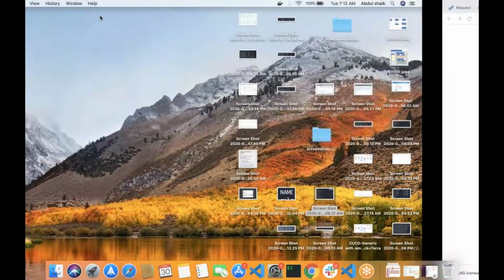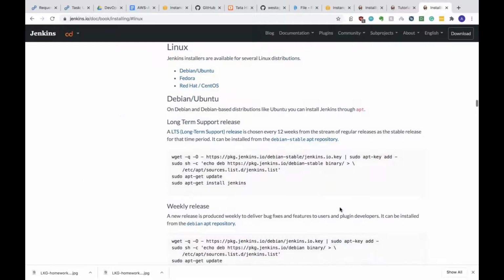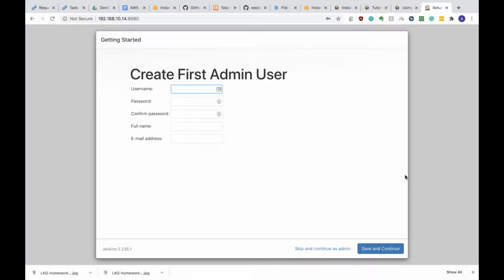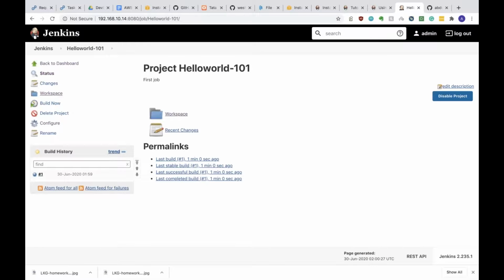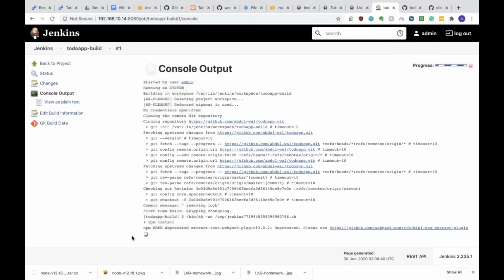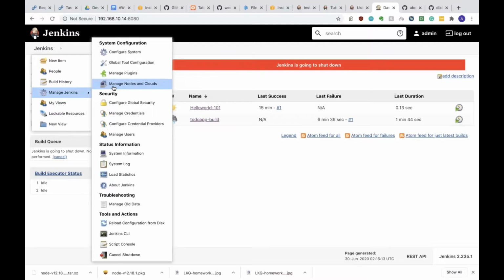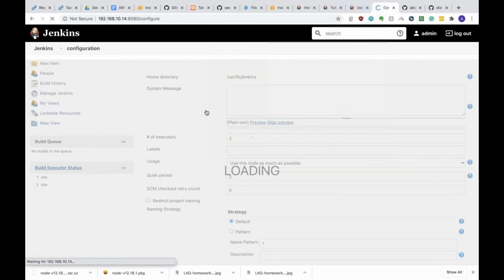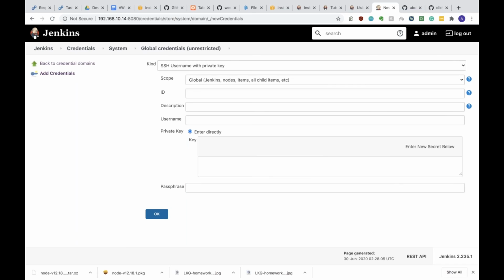azuredevops class 09 Date 30-june-2020 |Invitech IT |7207336490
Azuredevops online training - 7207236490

DevOps AWS
Data Science,
Machine Learning
Artificial Intelligence
WORKDAY HCM
Power bi
PL/SQL
Big data
Digital marketing